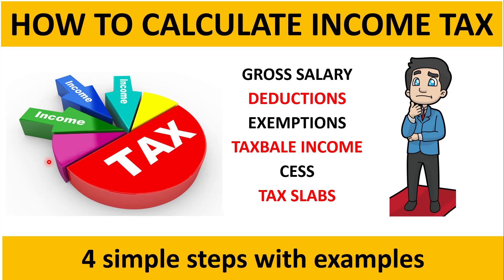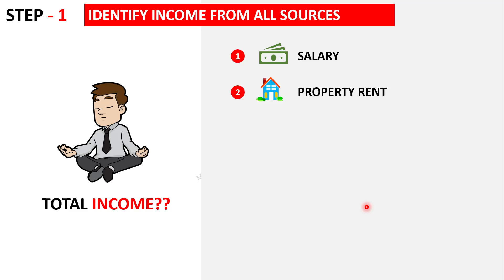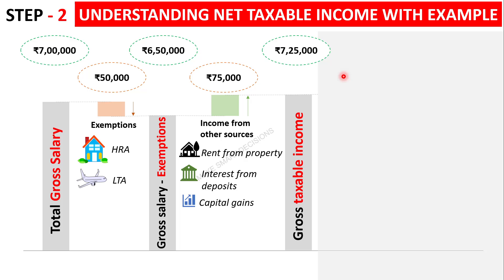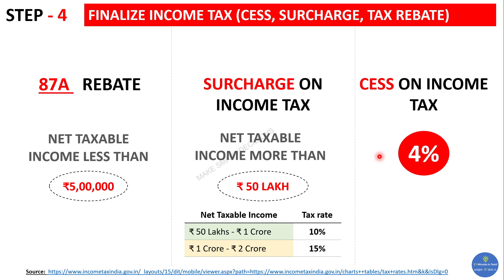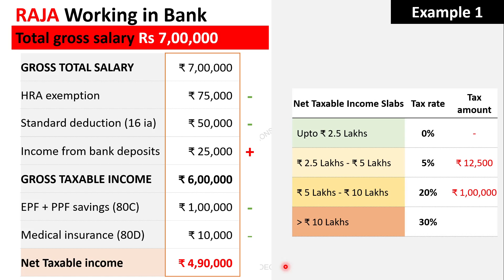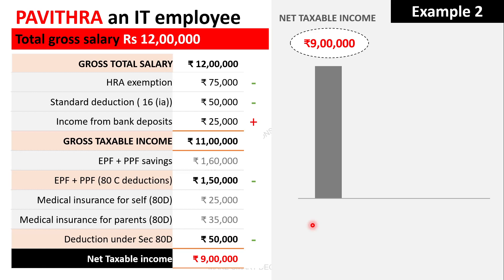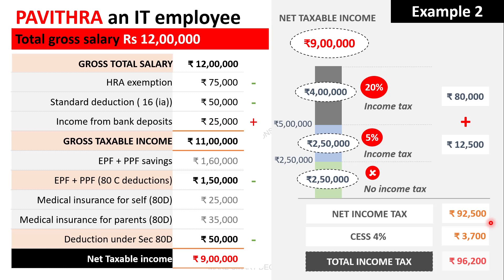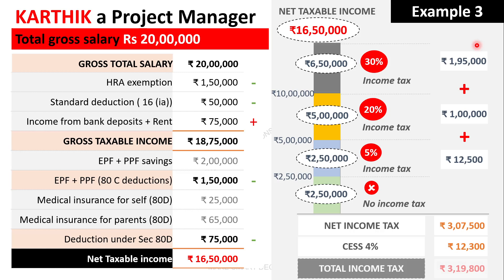HOW TO CALCULATE INCOME in SIMPLE STEPS with EXAMPLES | AY 2020-21 & FY21 | INCOME TAX CALCULATION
How to calculate income tax in a step by step manner?

Income tax computation has been a daunting task for common people. So, we aim to explain the income tax computation in a step by step manner. Income tax can be computed in 4 steps

Step 1: Compute income from all sources
Step 2: Calculate net taxable income
Step 3: Compute income tax based on slabs
Step 4: Finalize income tax (Apply CESS, rebate, surcharge)

Income tax returns AY2020-21
Income tax returns Assessment Year 2020-21
ITR AY2020-21
Income tax returns calculation
How to calculate income tax?
How to calculate income tax in?
Tax Slabs
Tax rate
Tax rebate
Sec 80C
Sec 80D
Sec 80E
House Rent Allowance
Surcharge
Tax Exemptions
Deducations
Sec 80
87A